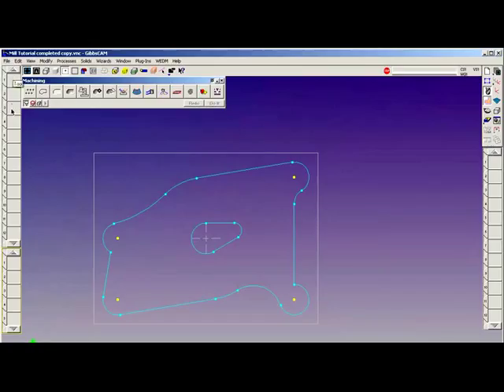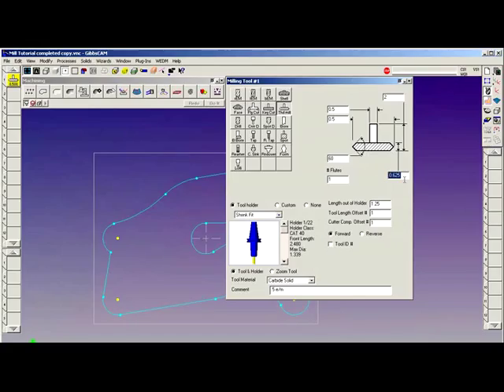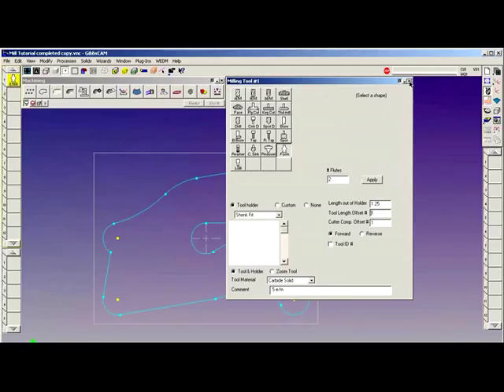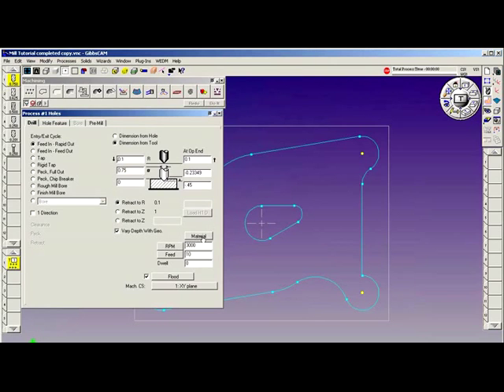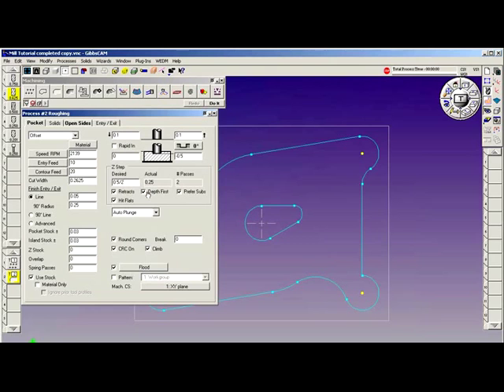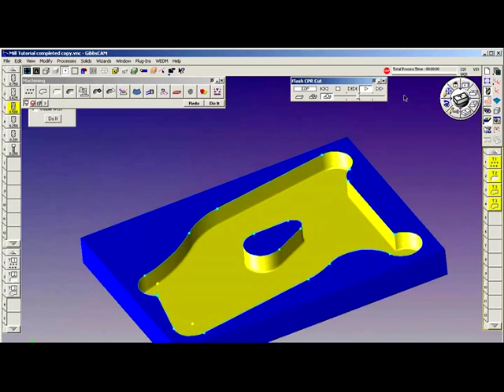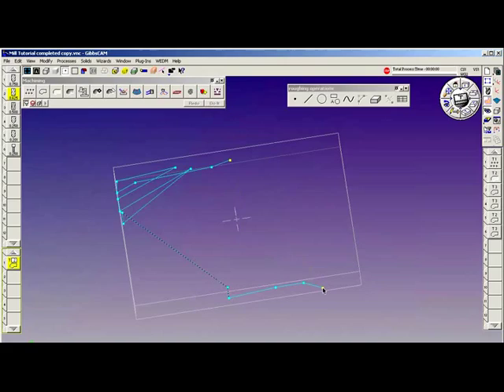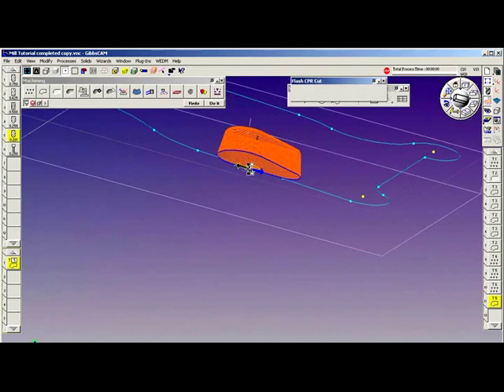gibbscam production Mill Tutorial